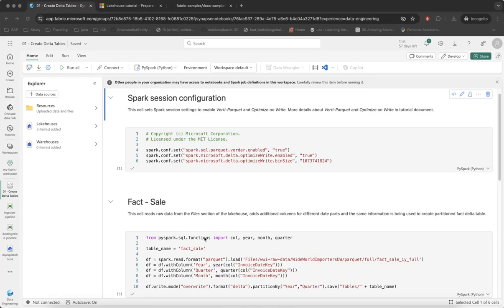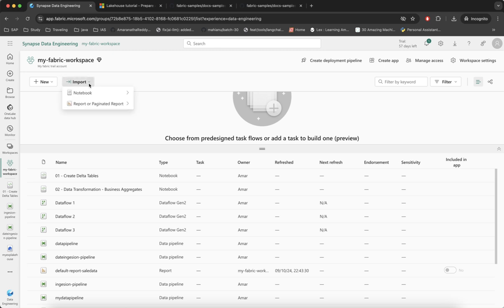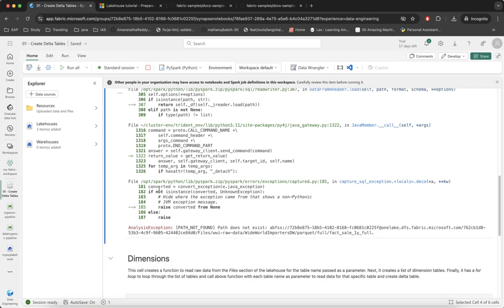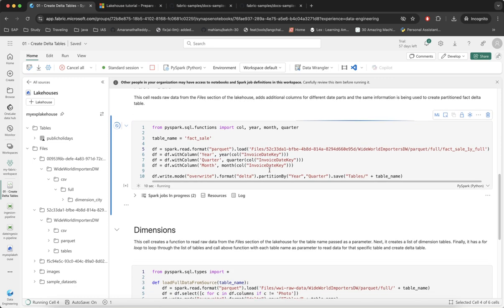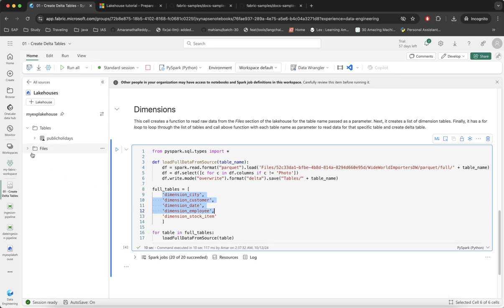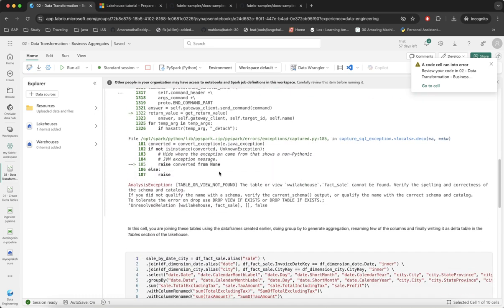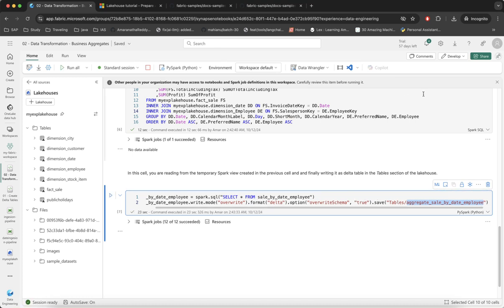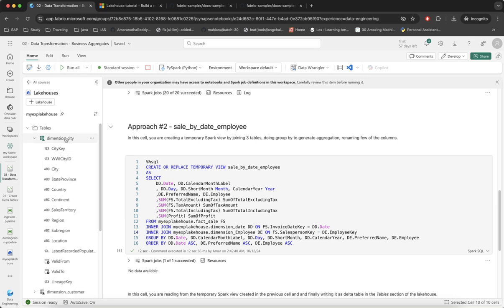Lakehouse tutorial: Prepare and transform data in the lakehouse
In this tutorial, you use notebooks with Spark runtime to transform and prepare raw data in your lakehouse.